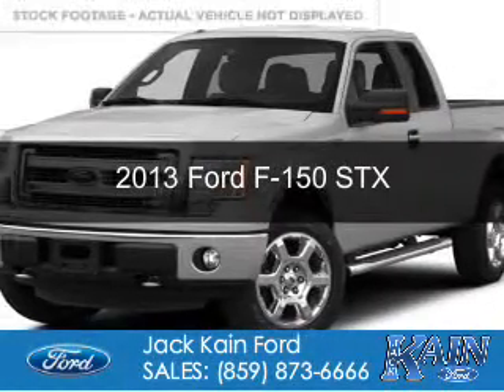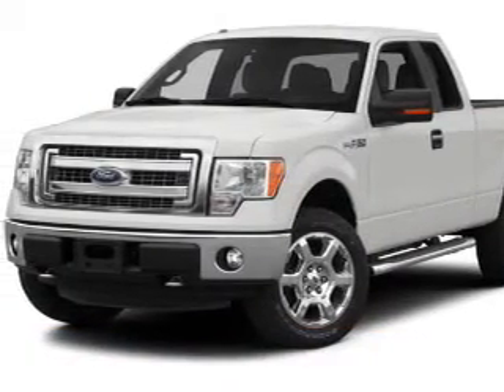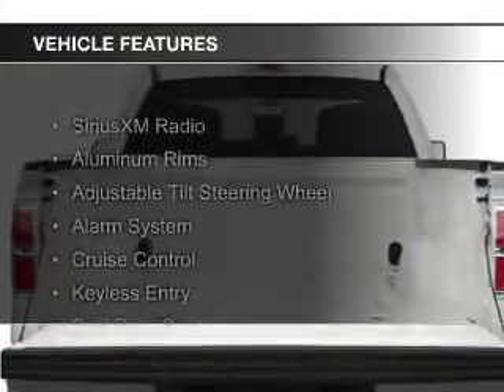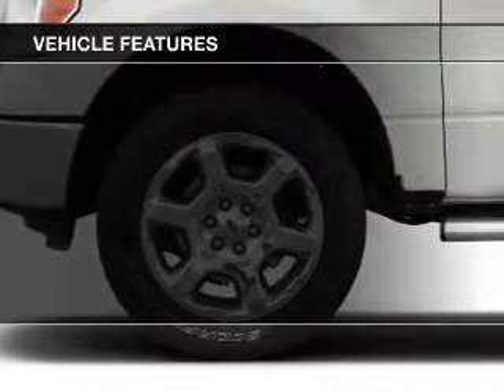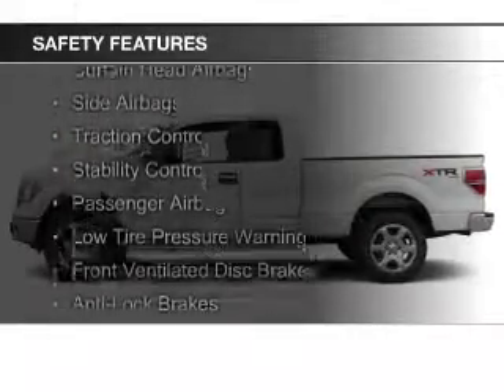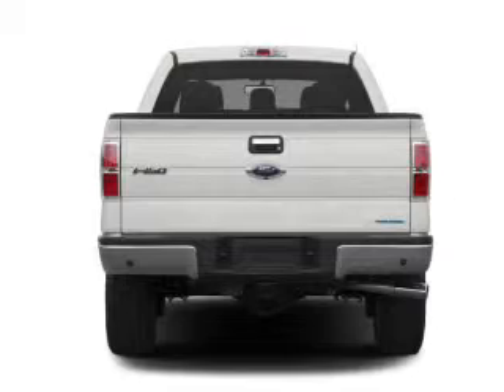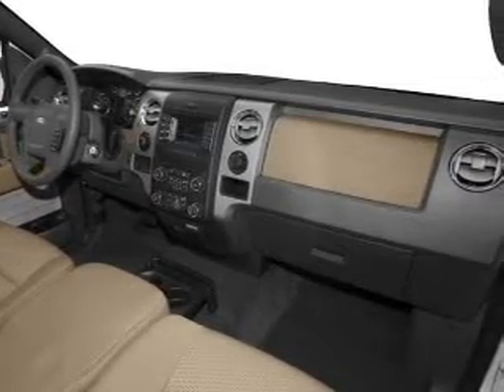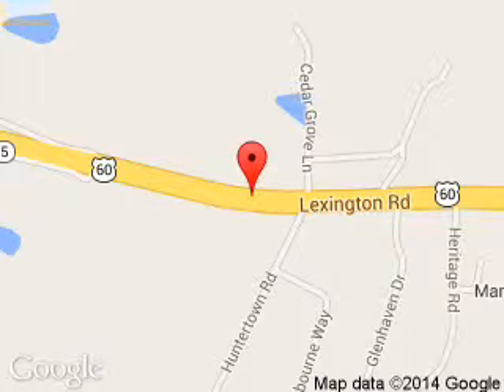2013 Ford F-150 - Versailles KY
Phone:
Year: 2013
Make: Ford
Model: F-150
Trim: STX
Engine: 5.0 liter 8 cylinder 32 valve
Transmission: 6-Speed Automatic
Color: Ingot Silver Metallic
Mileage: 21137
Address:
3405 Lexington Road